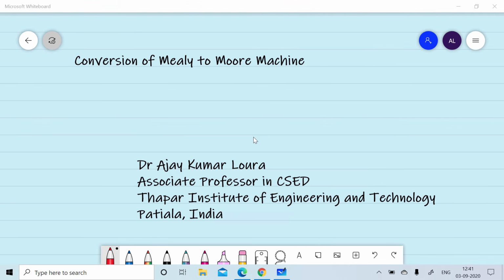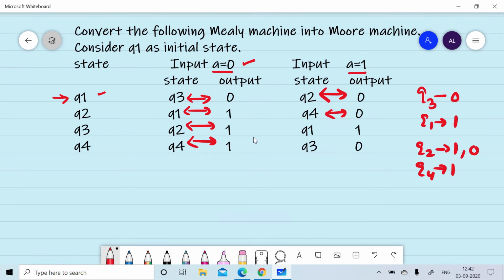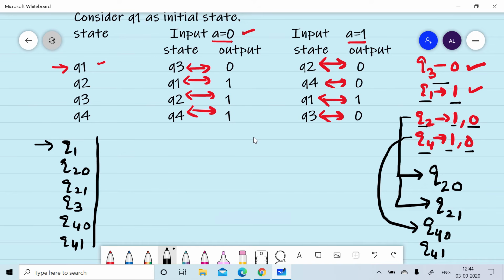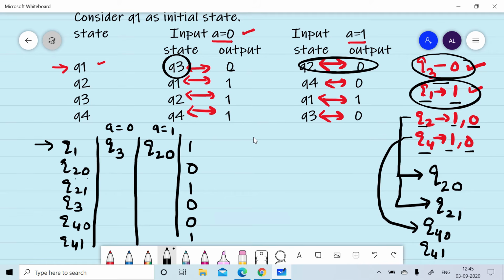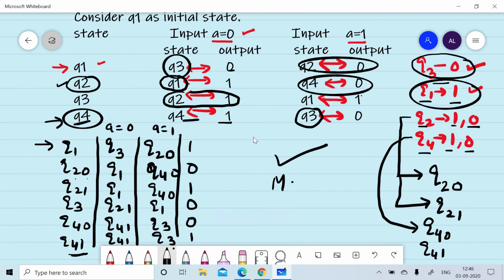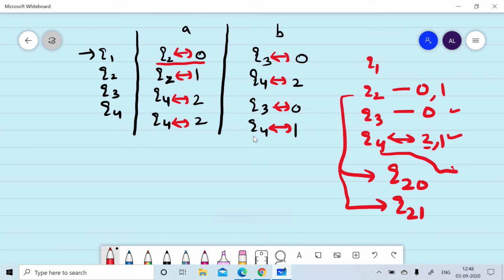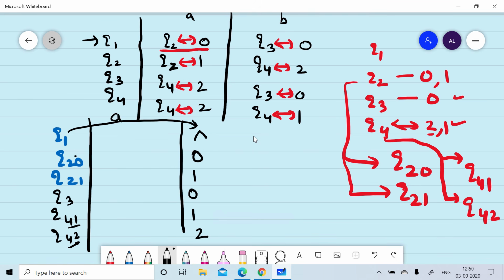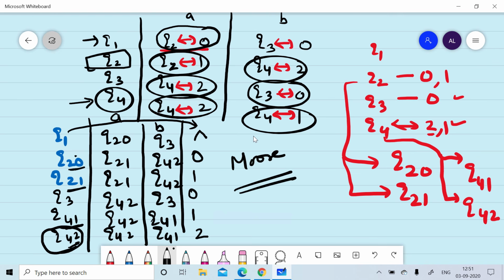Lecture 27: Mealy to Moore Conversion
Procedure to convert Mealy to Moore machine with examples.